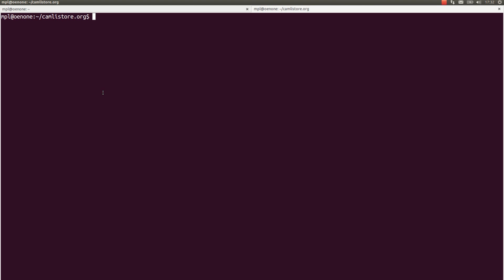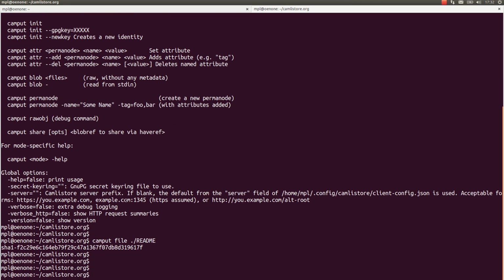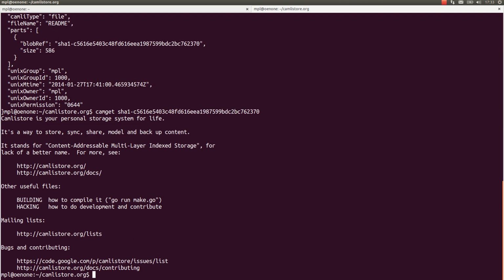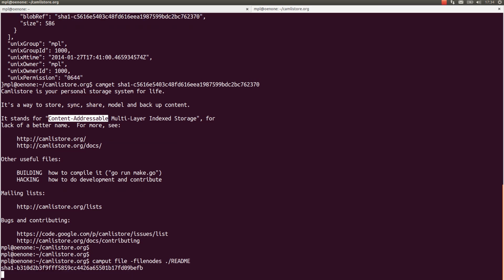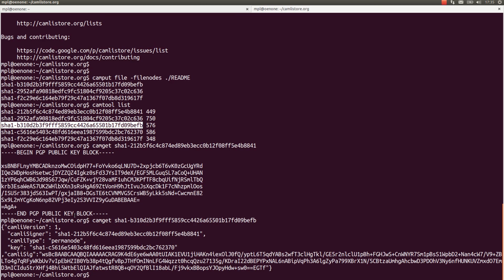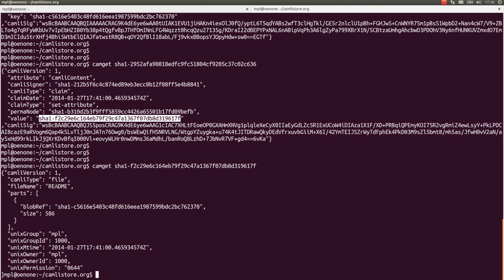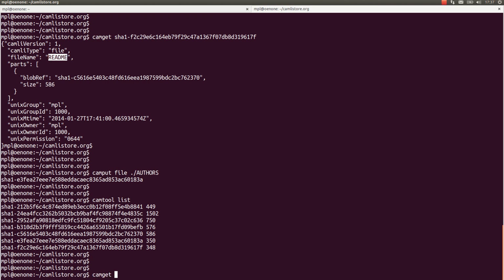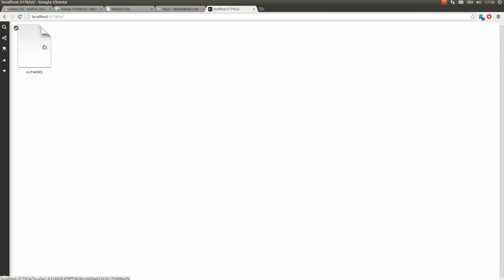getting started with camput and the camlistore client tools